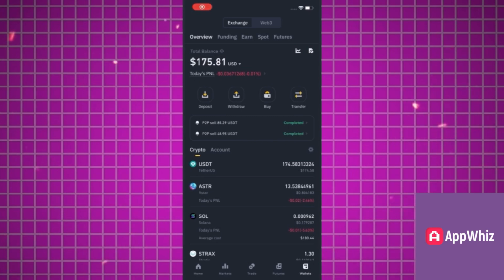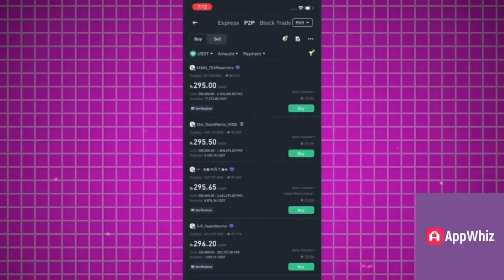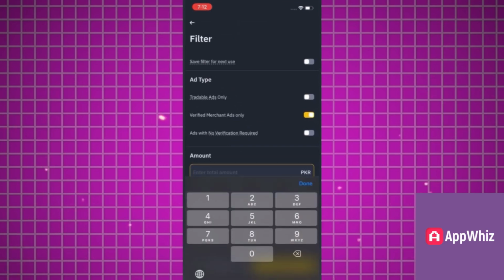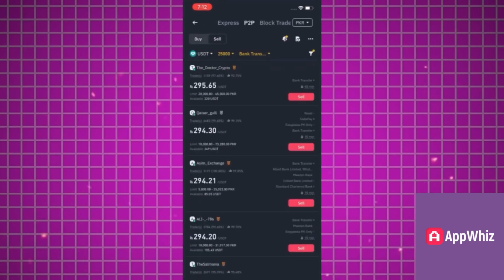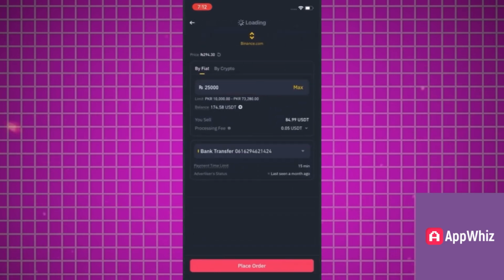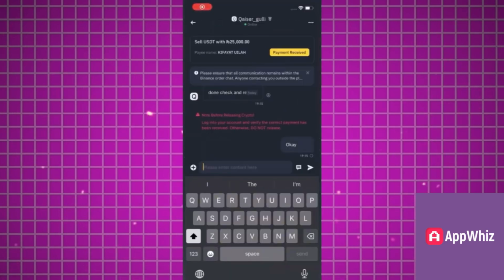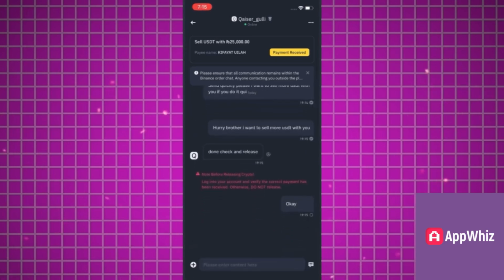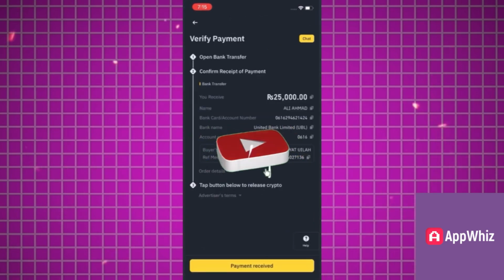Withdraw USDT From Binance to Bank Account | 2025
Learn how to withdraw USDT from Binance directly to your bank account in 2025. This step-by-step guide covers the fastest and easiest methods to convert USDT to cash and transfer it securely to your bank.